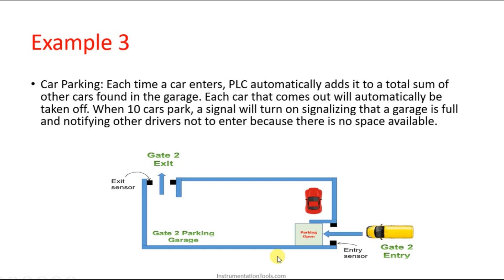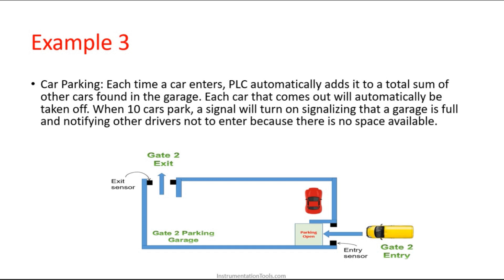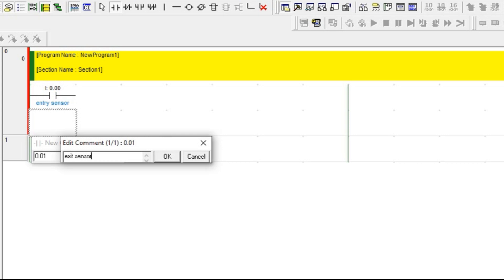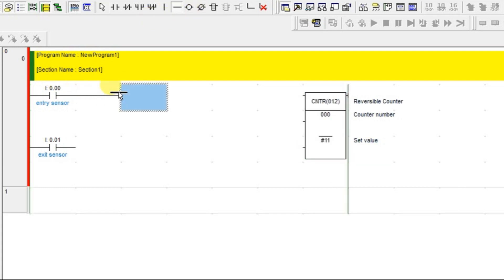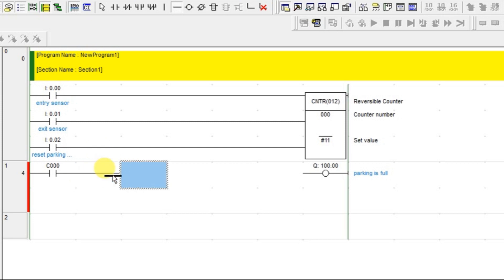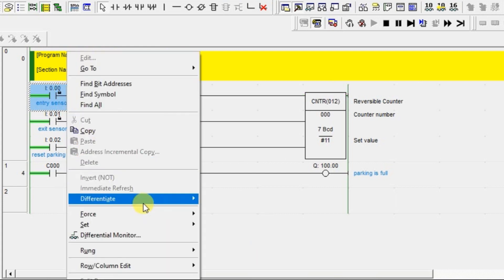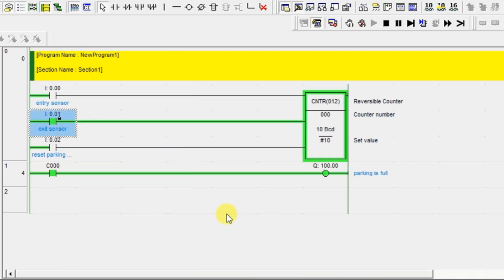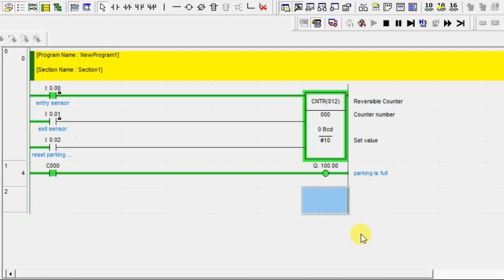Simple Car Parking Example in PLC - Industrial Automation Course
In this video, we will learn the simple car parking example logic in PLC ladder logic programming.

1. Free Siemens PLC Training Course

2. Free Allen Bradley PLC Ladder Logic Training Course

3. Free InTouch SCADA Tutorial Course for Beginners

4. Free WinCC SCADA Training Course